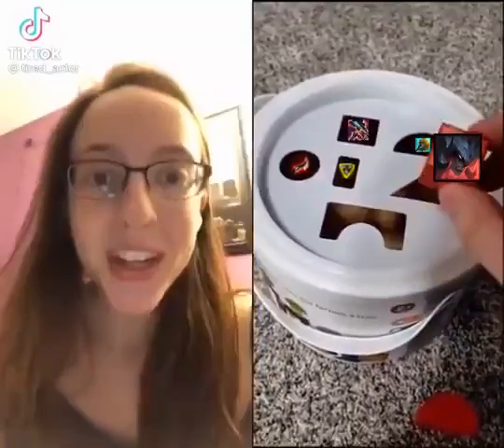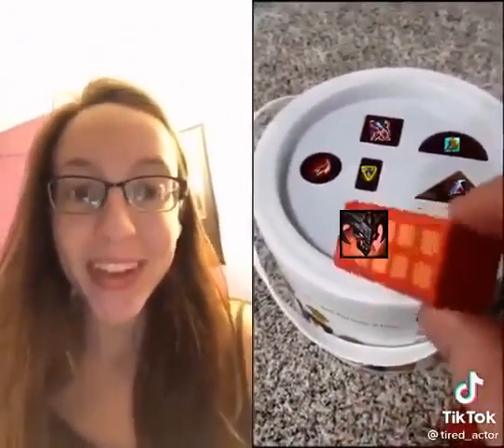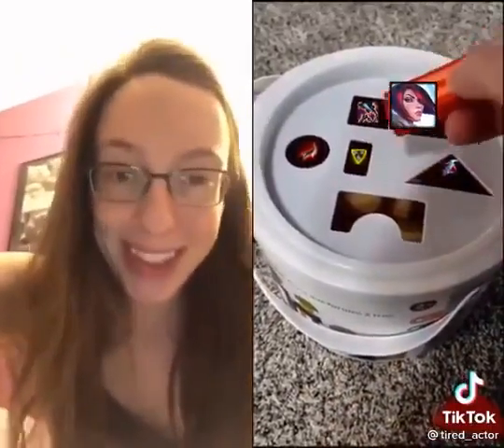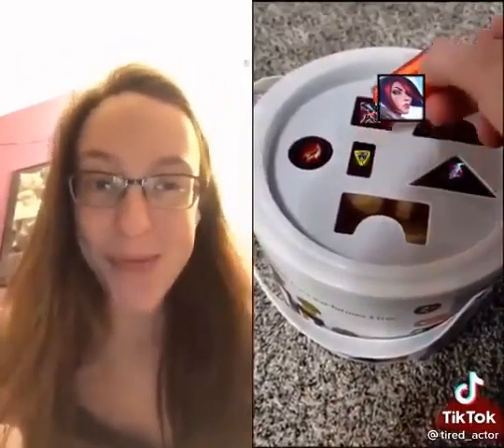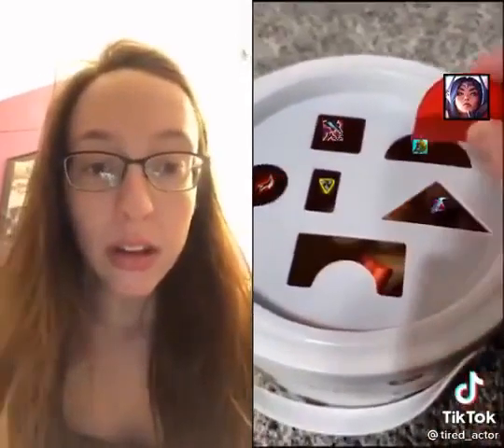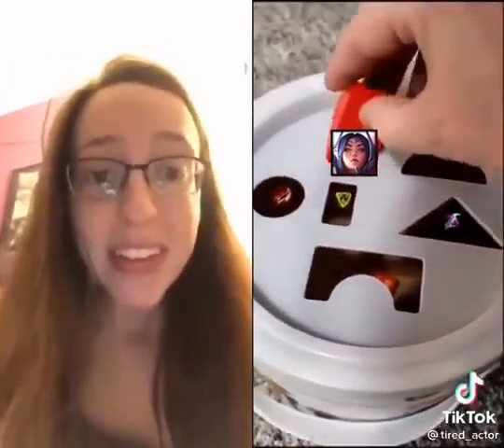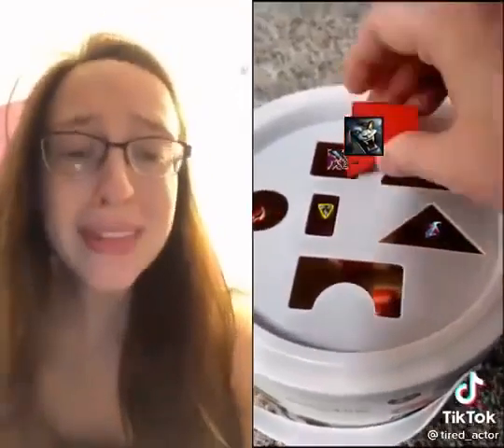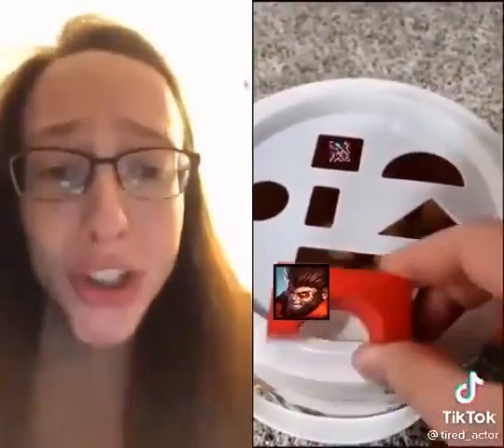League of Goredrinker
League of Legends is a 2009 multiplayer online battle arena video game developed and published by Riot Games. Inspired by a modified version of Warcraft III called Defense of the Ancients, Riot's founders sought to develop a stand-alone game in the same genre.

Recently recognized as the most played video game in the world, League of Legends® is a multiplayer online battle arena game (MOBA).
Players choose a role from an expanding cast of powerful champions and join forces in strategic, fast-paced gameplay to take control of the enemy’s end of the battlefield.